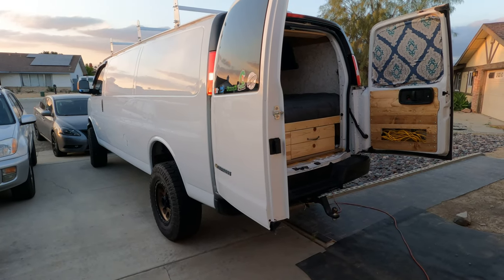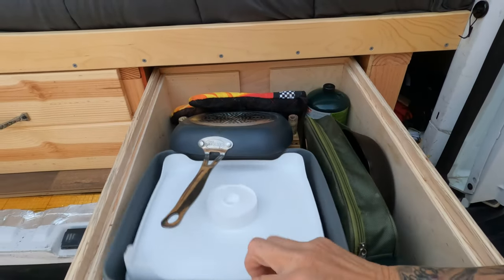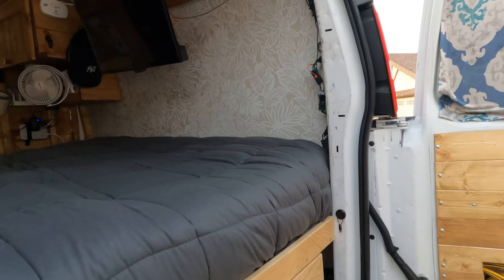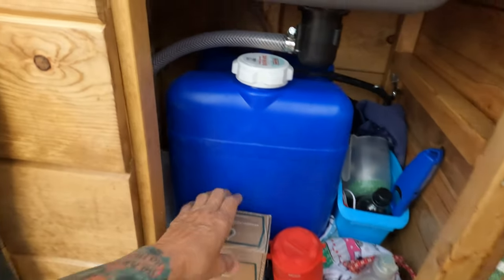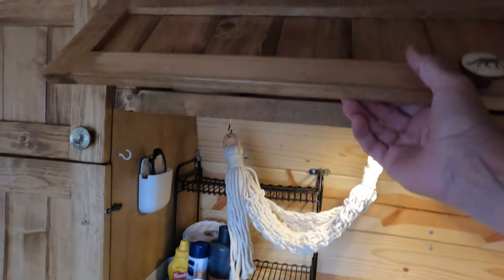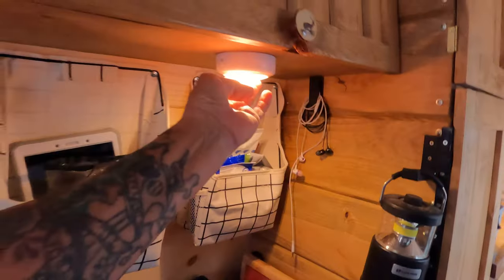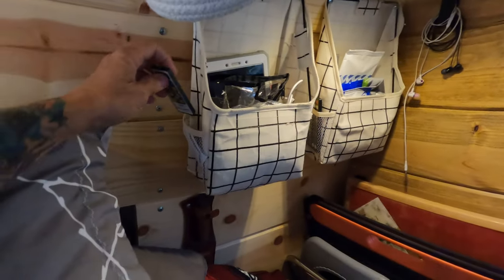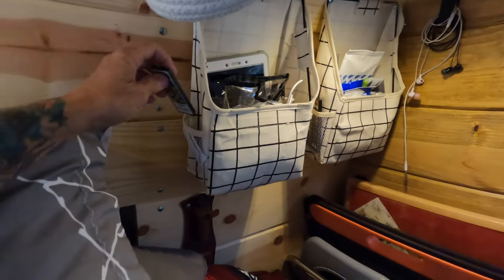Chevy Express Camper Van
2019 Chevy Express